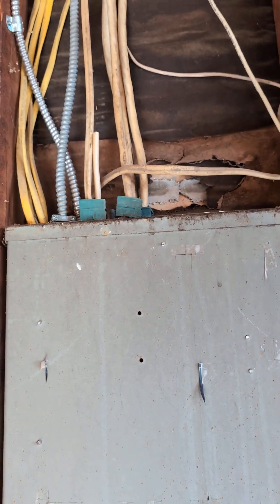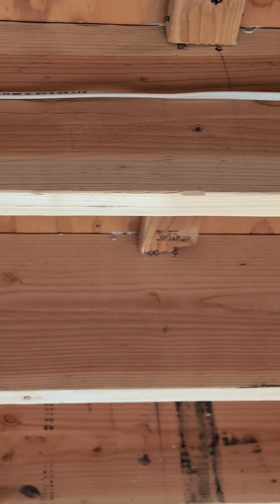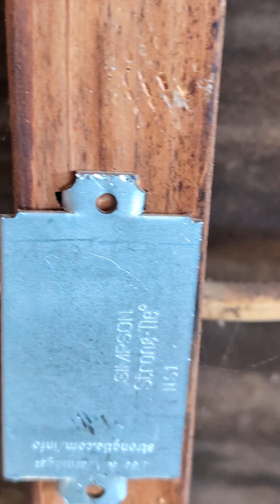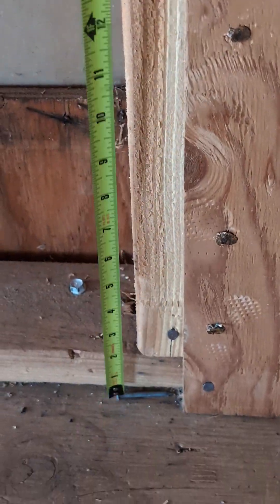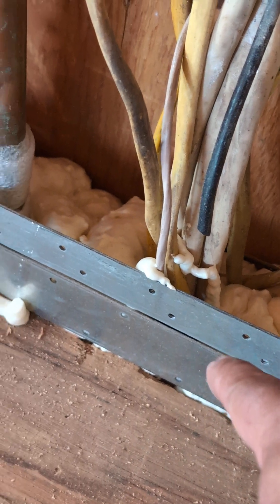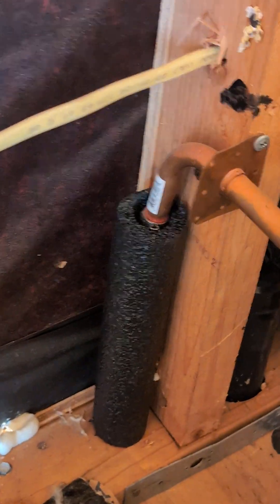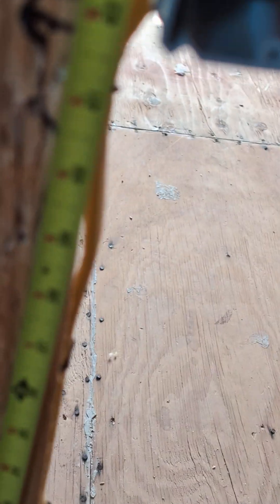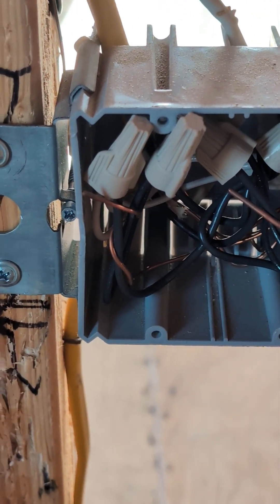Electrical Wiring steps that can save you thousands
Learn how to run wires through walls like a pro and save thousands on electrical wiring costs. In this video, we'll show you the proper ways to run electrical wiring through walls, including how high to install switches and outlets from the floor. We'll also cover where to use GFCI outlets and provide tips on how to do it yourself electrical wiring projects safely and efficiently. If you're looking to wire your own Accessory Dwelling Unit (ADU) or just want to learn how to run wires through walls without breaking the bank, this video is for you. By following our expert advice, you'll be able to complete your electrical wiring project with confidence and save thousands in the process. So, let's get started!